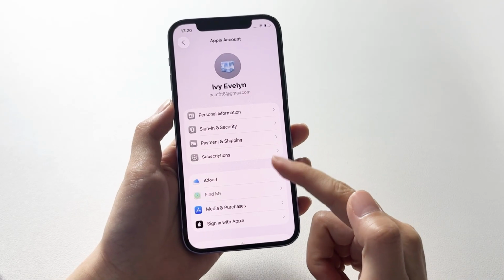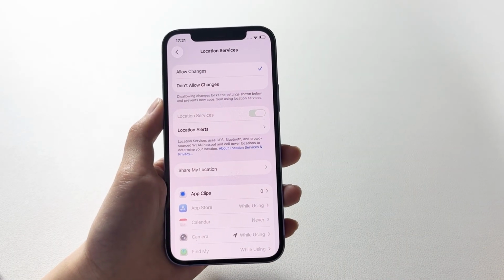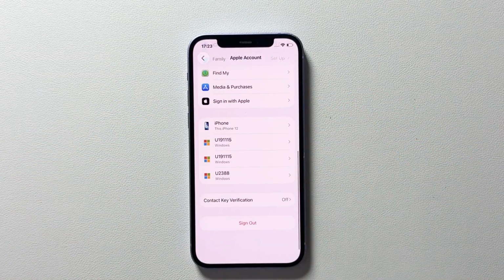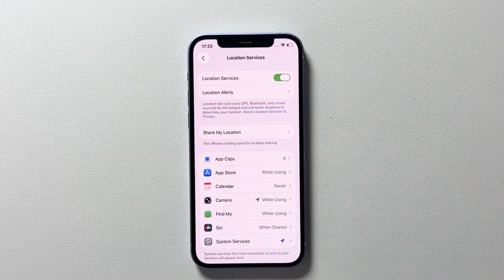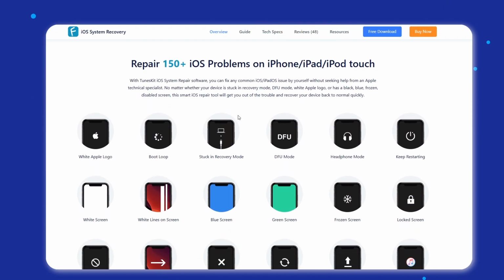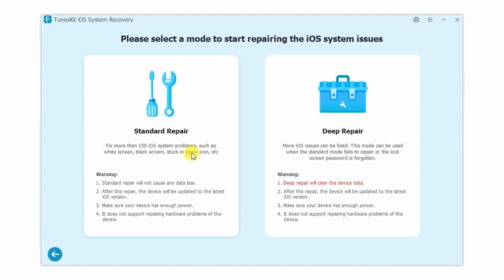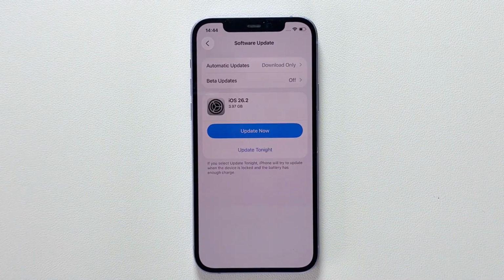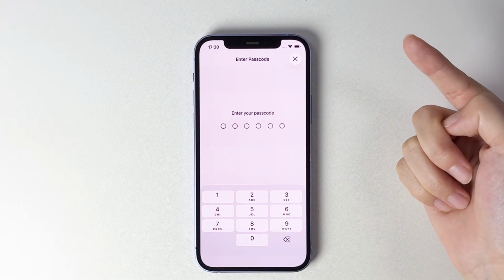How to Fix Find My iPhone Greyed Out on iPhone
Is Find My iPhone grayed out on your device and you can't turn it on or off? Don't worry — here are the most effective fixes!

⏰ Timestamps:
00:14 Method 1: Check Screen Time Restrictions
00:34 Method 2: Check Apple ID Status
00:56 Method 3: Turn On Location Services
01:14 Method 4:  Use TunesKit iOS System Recovery
01:58 Method 5: Update iOS to the Latest Version
02:10 Method 6: Reset All Settings (If Necessary)